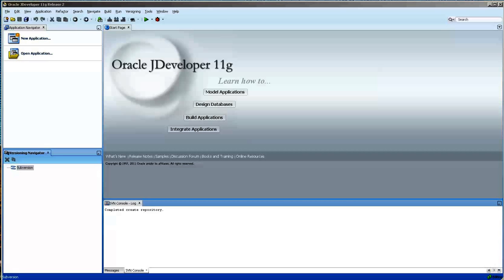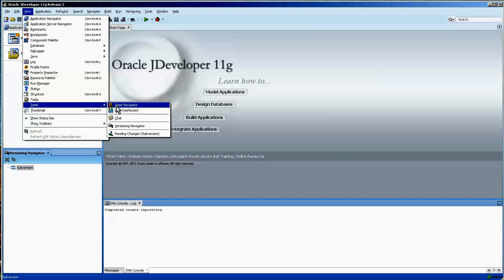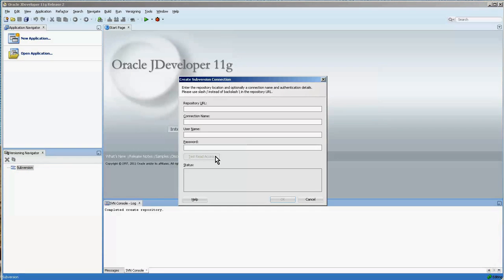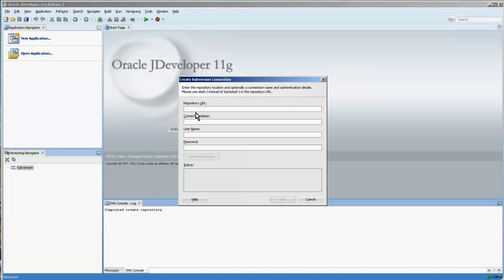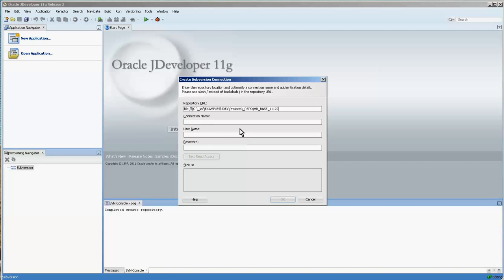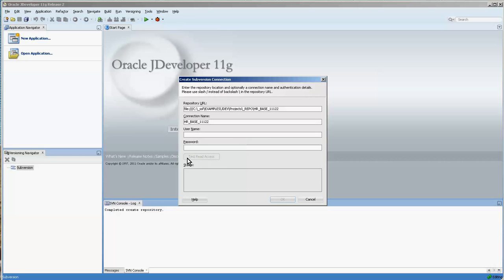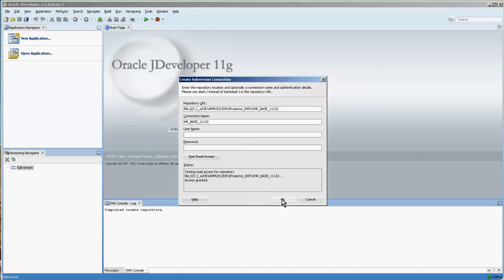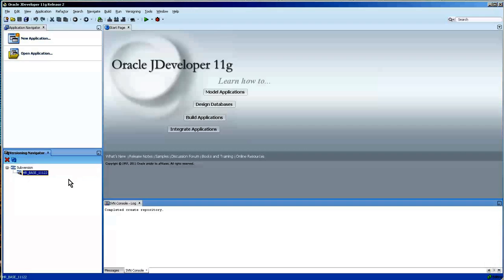052ab Jdev & Subversion: Connecting to an existing repository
In this video I show how to attach to a repository.  In my case I had to delete my system directory and with it, all settings were removed from Jdeveloper.

This video shows out to establish a connection to an existing Subversion repository